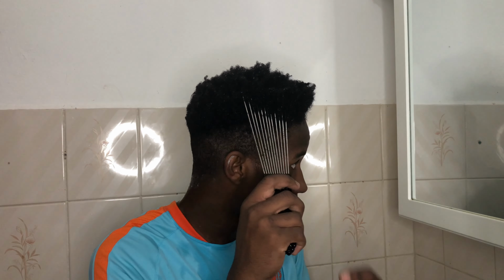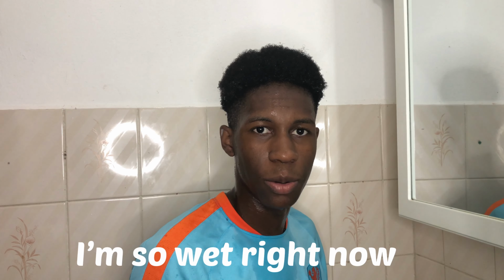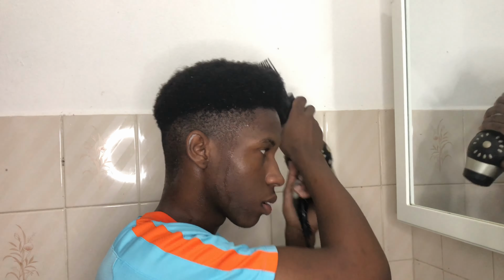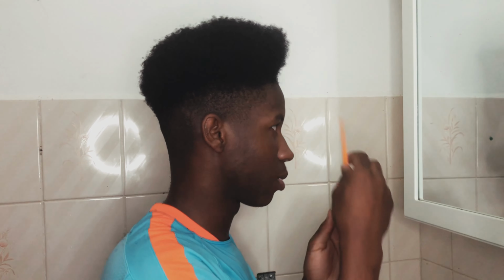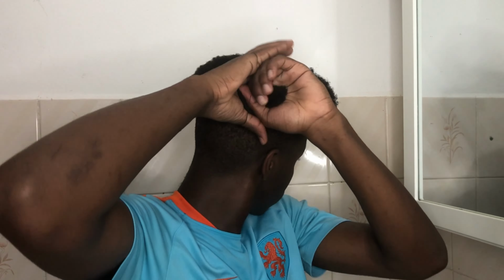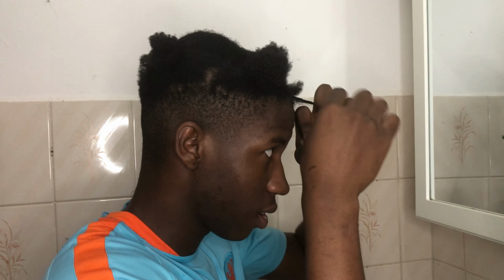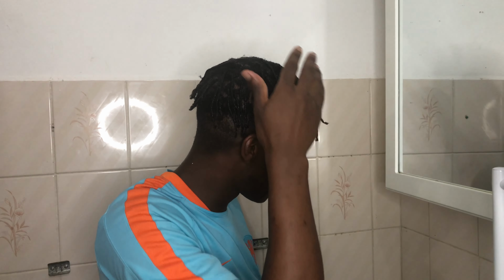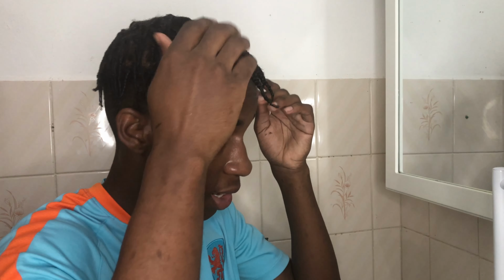How to: Two Strand Twist Short Hair Men! (2022 4c Hair)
How To: Two strand twist short hair detailed two strand twist tutorial 4c hair. 2022

Products used
Daddy1 gel
Red1 gel

Shampoo conditioner Cantu

Seanwalters38